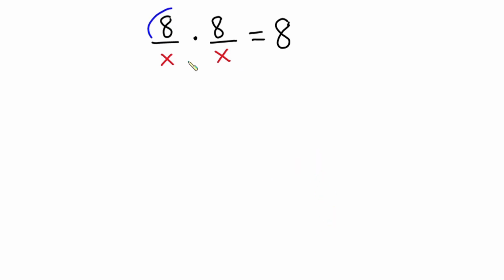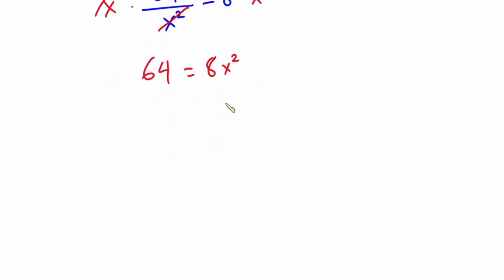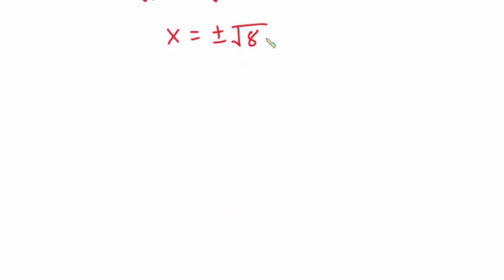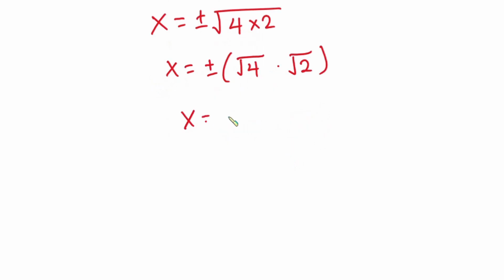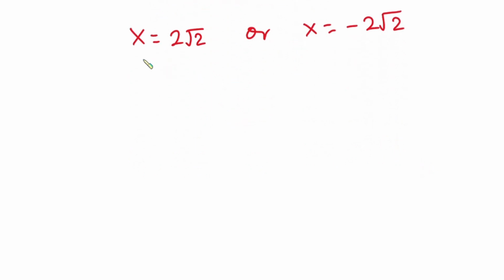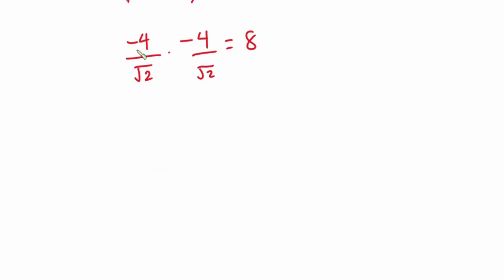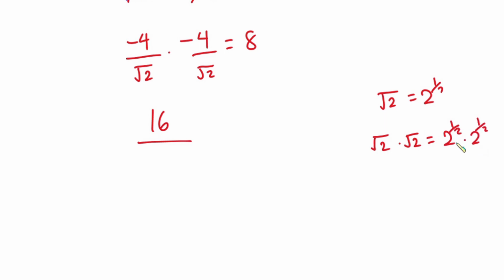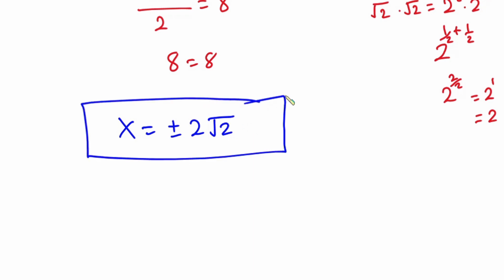SAT MCQ | Can You Solve this Equation? | 8/x*8/x =8 | How to Solve Quadratic Equations | SAT math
In this video, we this nice SAT multiple choice Question,  8/x*8/x =8 Find x. I will solve this problem step-by-step so don't ignore this video